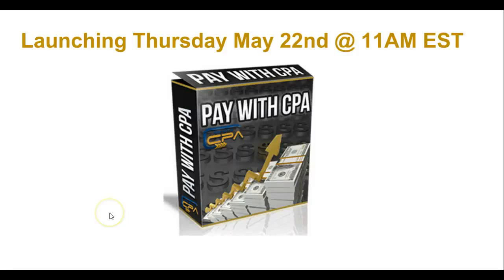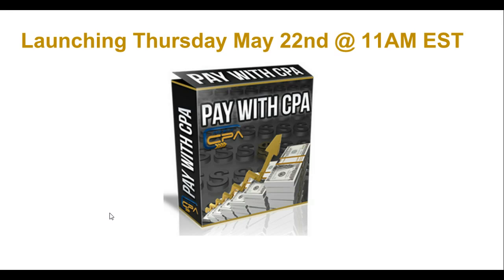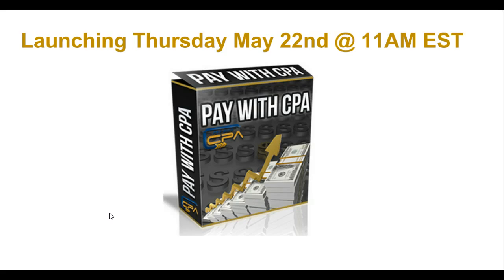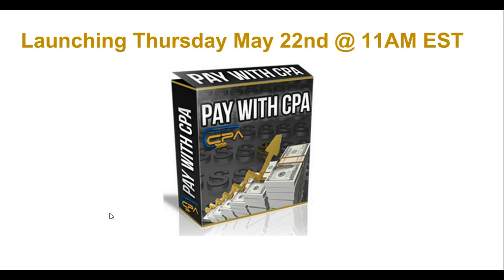Pay With CPA Review - Grab BONUS $5500 NOW!